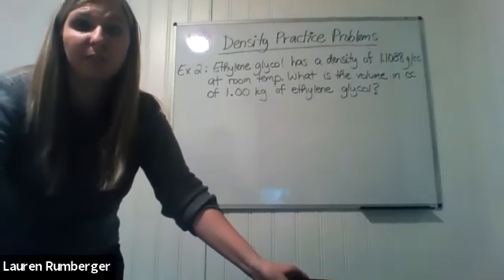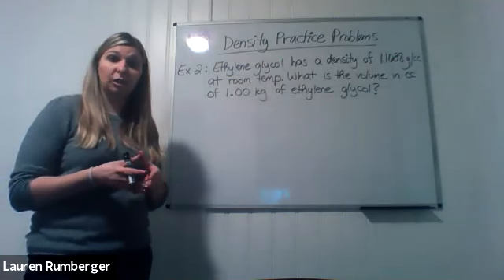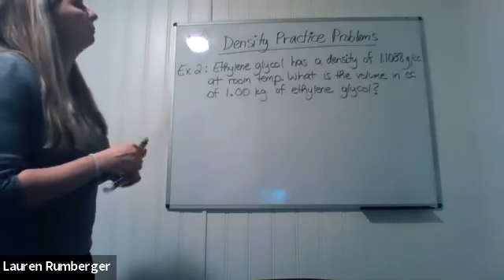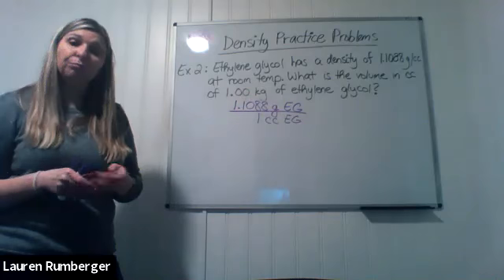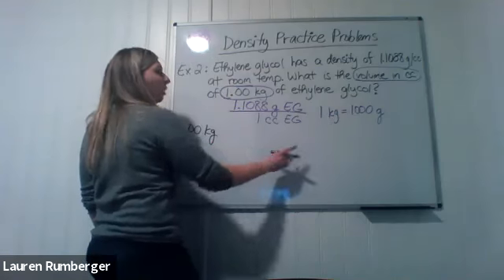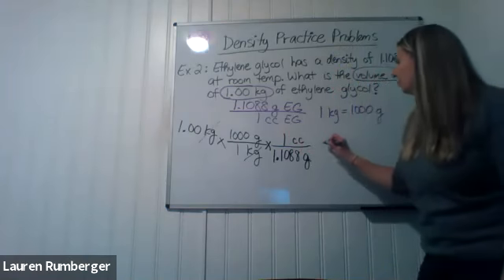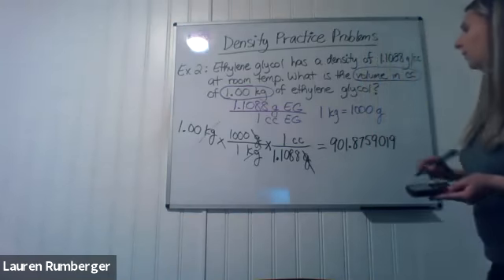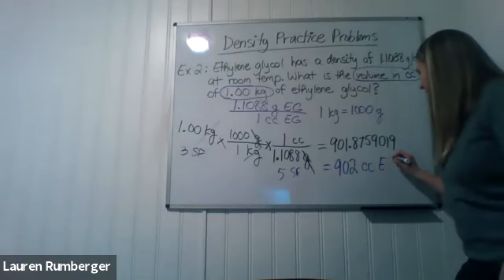Density Practice Problem 2